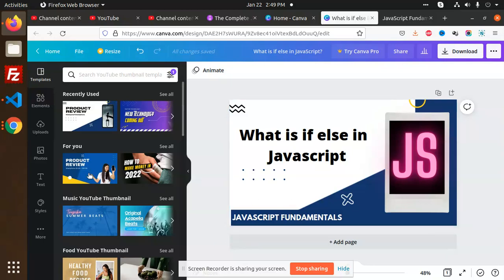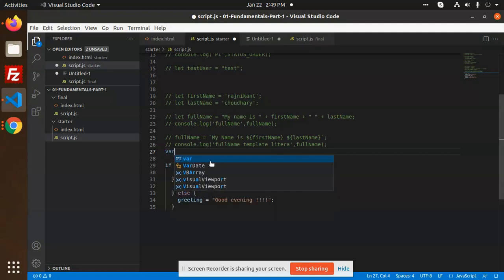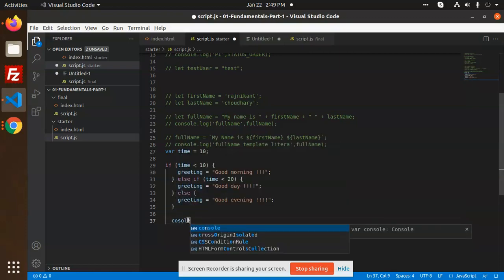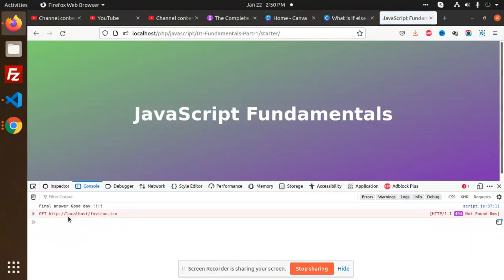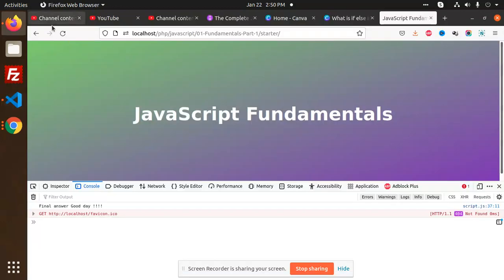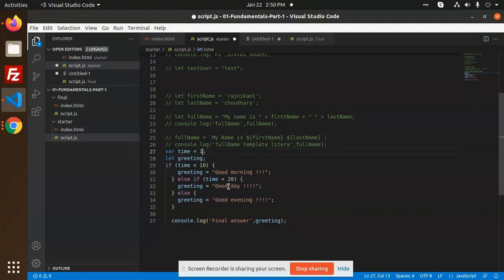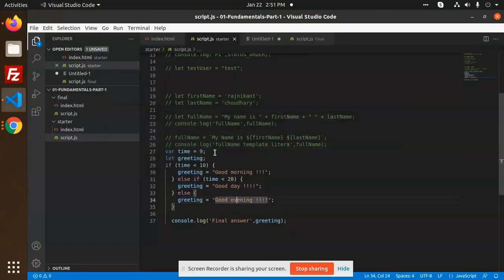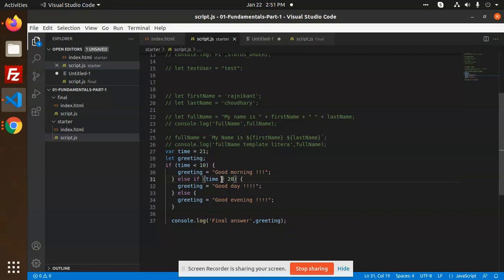Understanding if else in JavaScript | What is If Else in Javascript | Javascript Fundamentals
What is if else in  Javascript